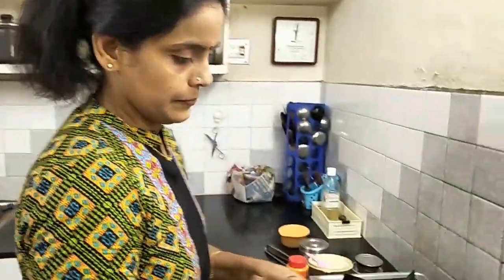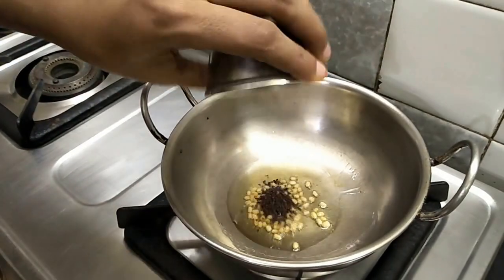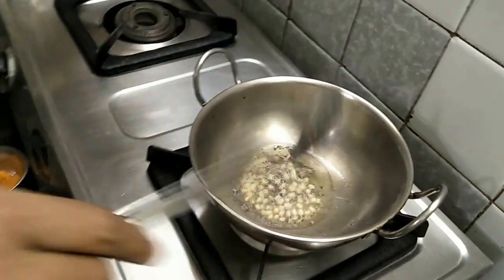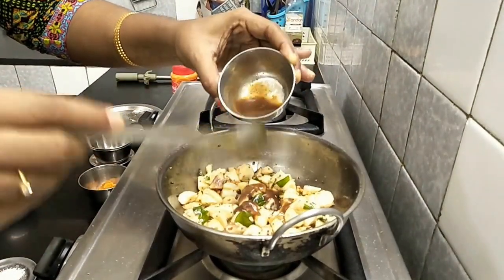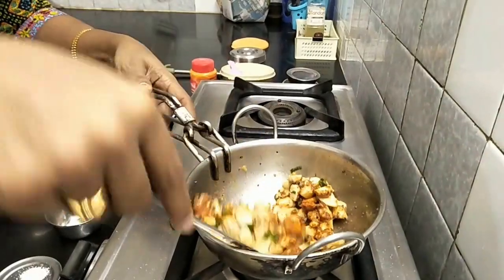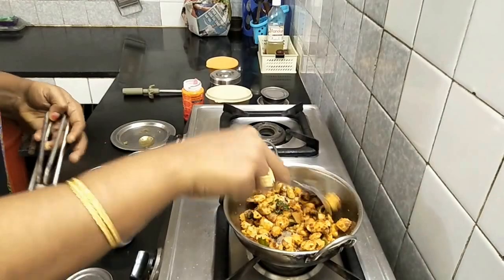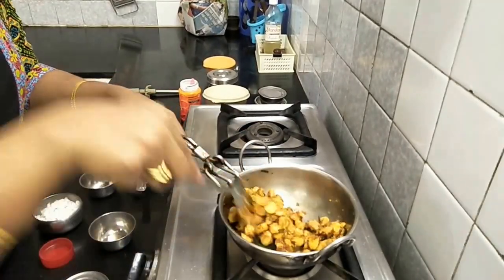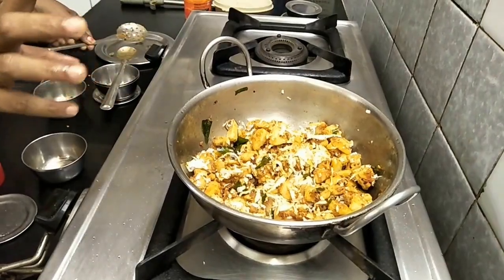Jack Fruit Seed Curry / Palakottai Curry (Shantha Srinivasan)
Ingredients:-
Jack Fruit seed - 20 nos.(Boiled)
Tamarind Paste or thick juice - 2 tsp
Urad dhal - 1tsp
Curry leaves
Sambar Podi - 1 to 2 tsp
Coconut - 2 tsp
Hing - 1/2tsp